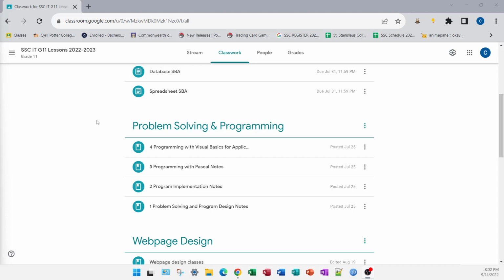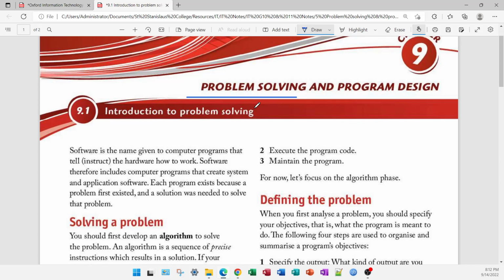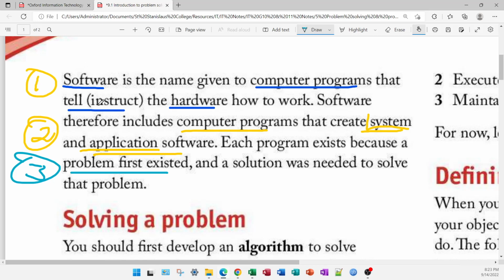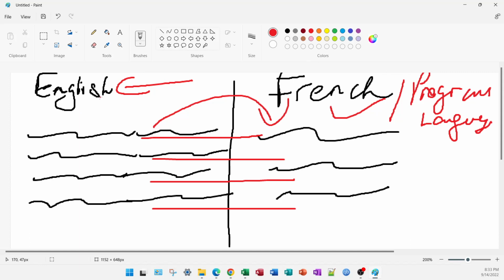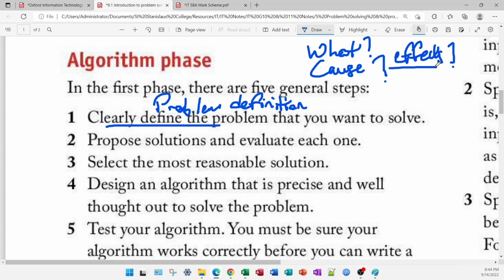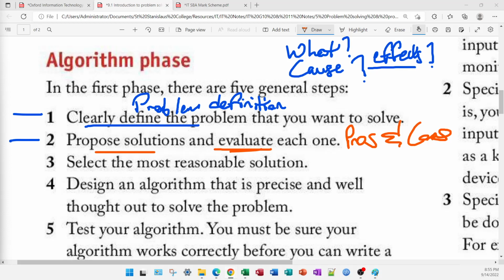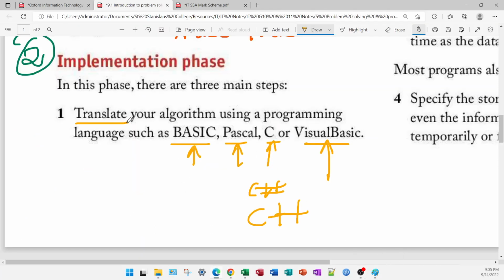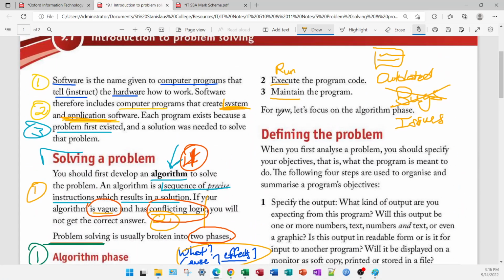9.1 Introduction to problem solving part 1 - 14/09/2022